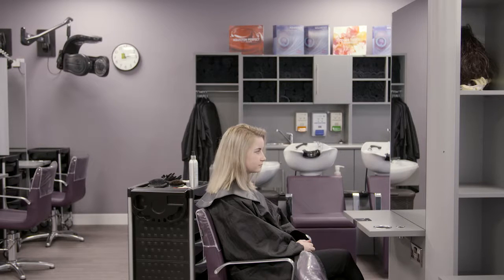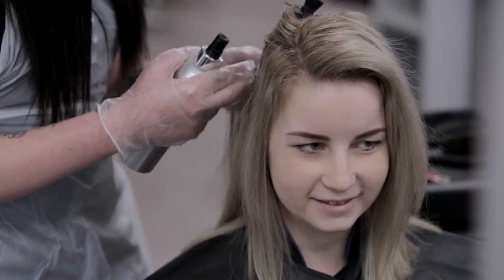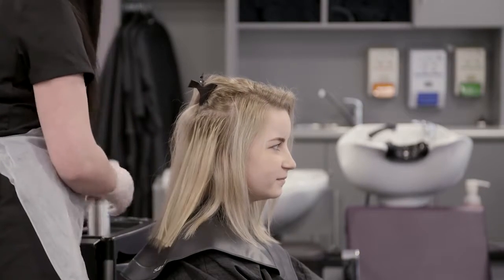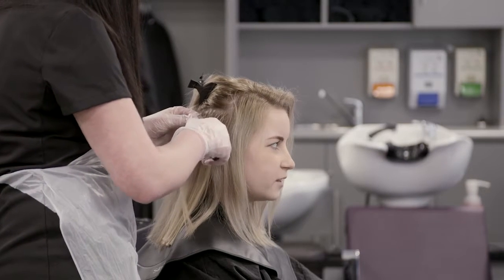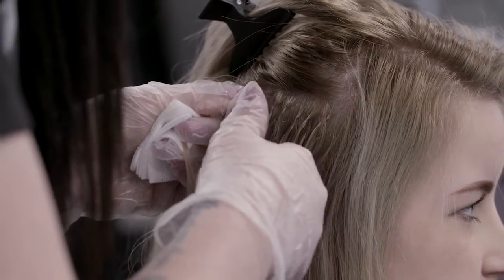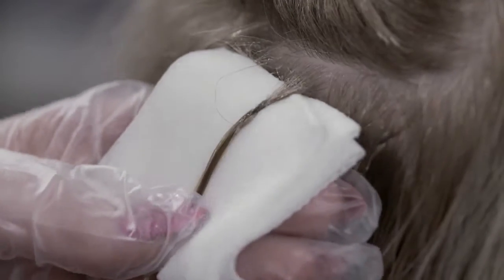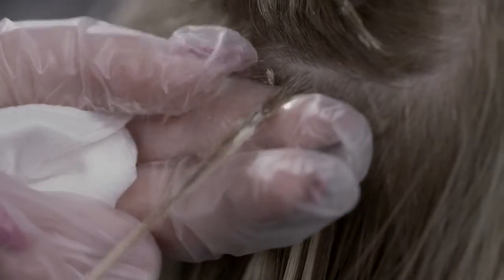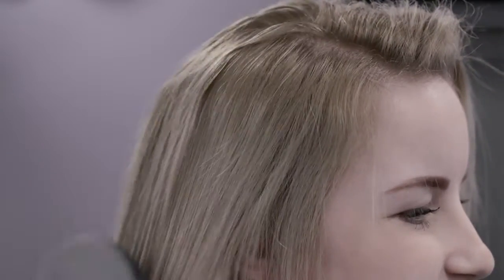Remove hair extensions